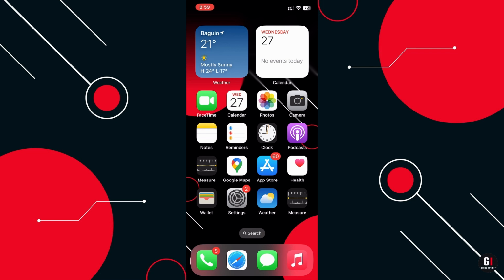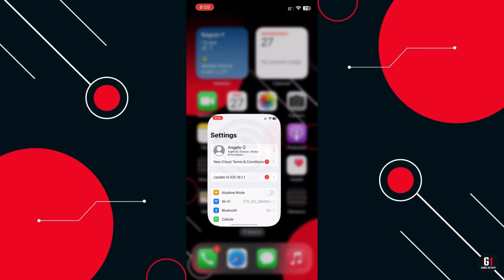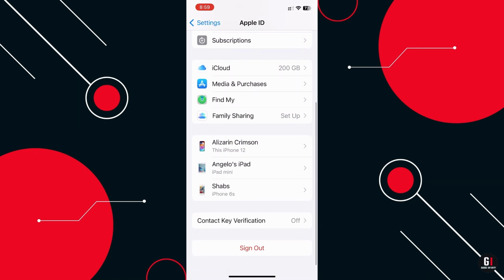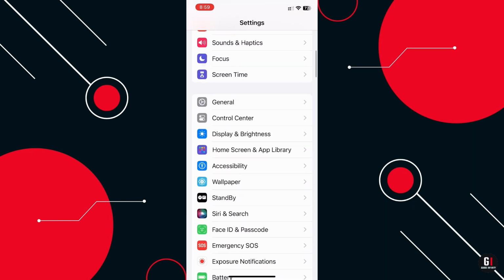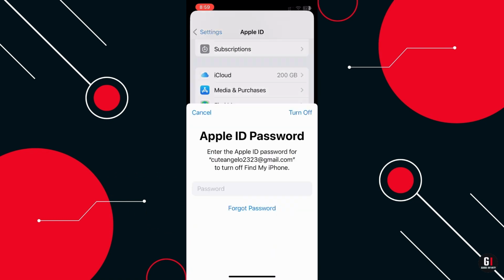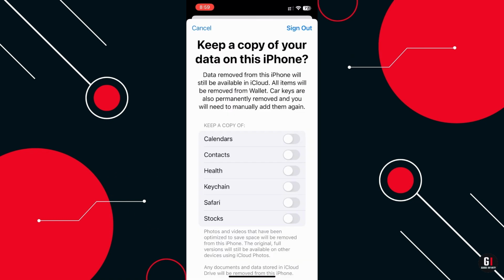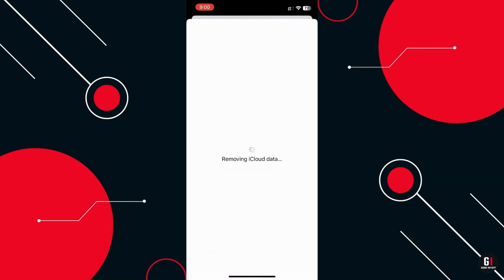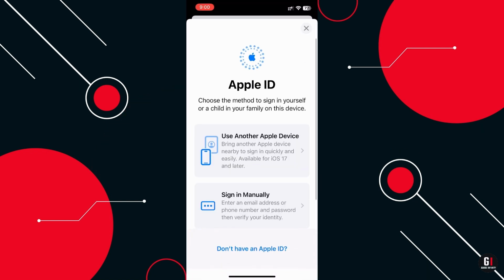How To Change iCloud Account On iPhone (Easy)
In this video I will show you How To Change iCloud Account On iPhone